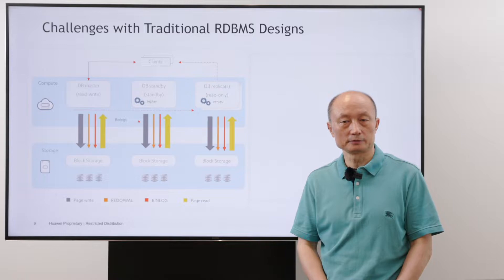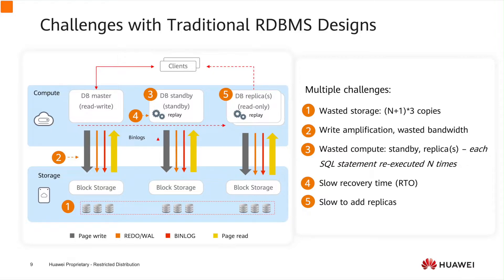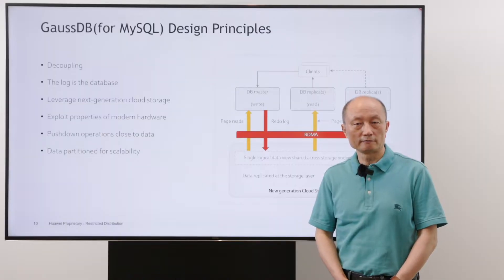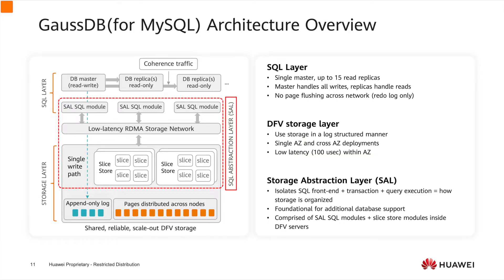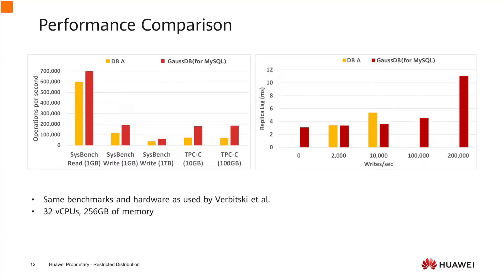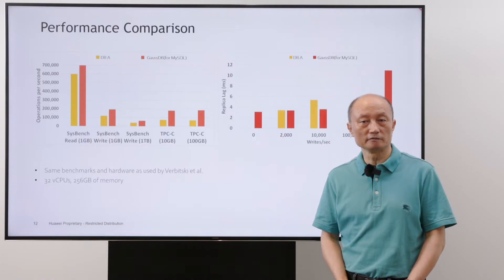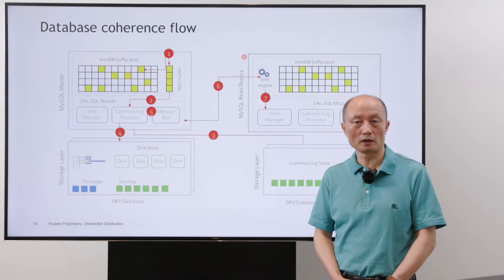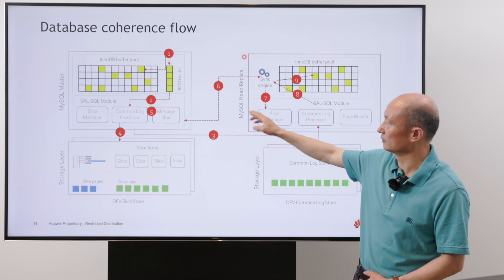How Cloud Native Architecture Makes GaussDB(My SQL) Stands Out? | Tech Talk Database Series 02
Data storage redundancy, write amplification, waste of computing power, and slow to add replicas — These are 4 common headaches in using traditional databases.

HUAWEICLOUD offers you a new way to rethink the database: the game-changing GaussDB(for MySQL) based on CloudNative architecture. Welcome to check out the tech behind.